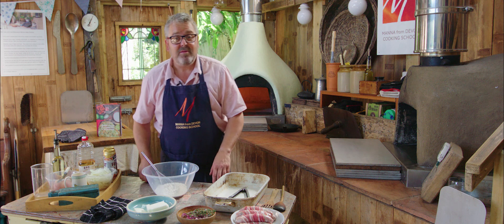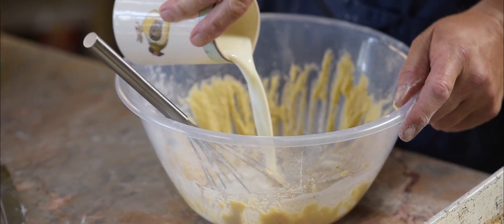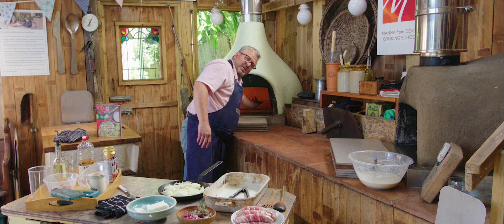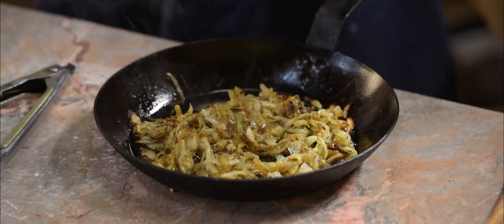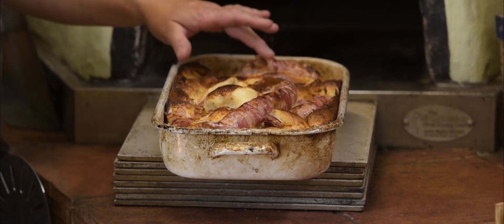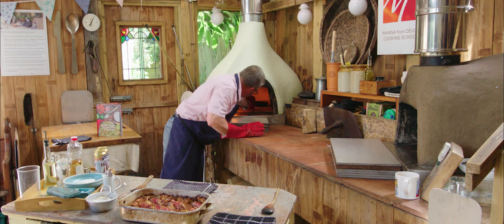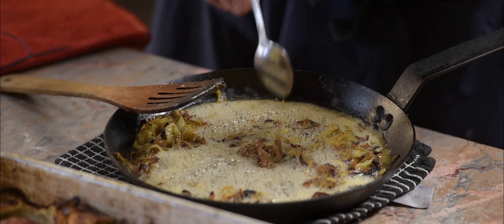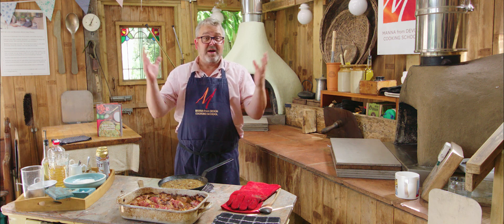Wood Fired Toad in the Hole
A fantastic supper dish, great from the woodfired oven. Based on our Yorkshire pudding recipe from our Woodfired Flatbreads & Pancakes book, this is light, moreish and a great way to add value to some sausages!
And you can get your copy of our Woodfired Flatbreads & Pancakes on Amazon